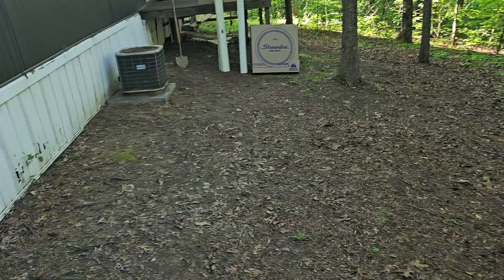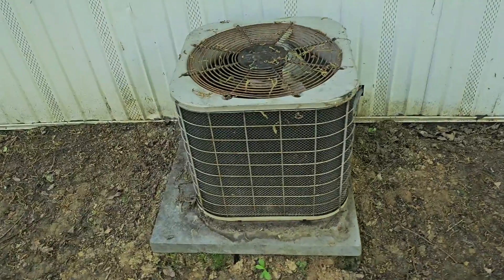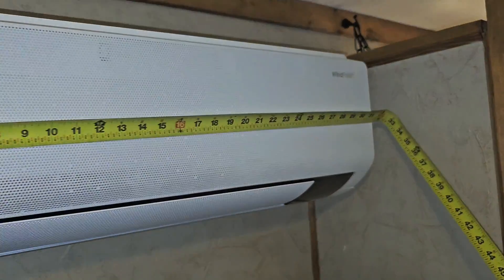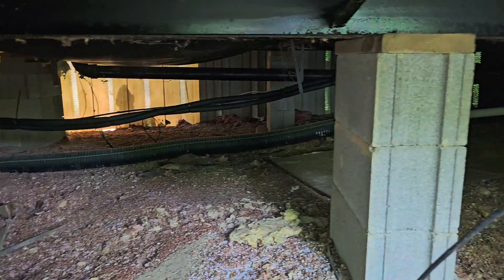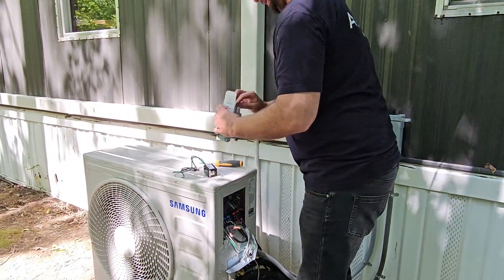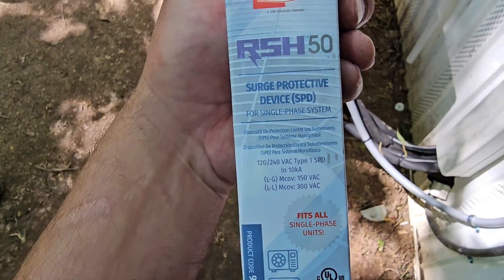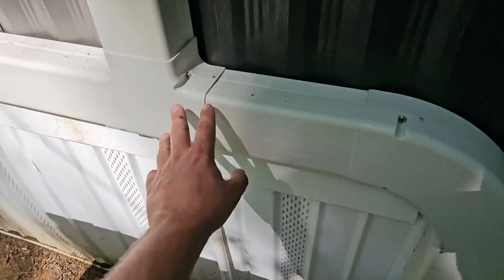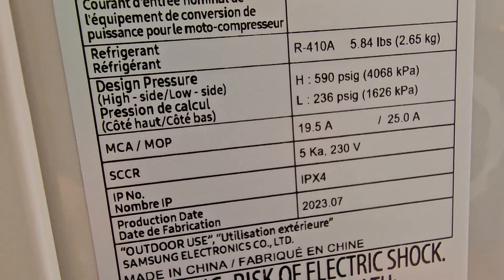HOW EFFICIENT ARE MINI SPLITS?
Are you curious about how efficient mini splits are? In this video, we'll discuss the benefits of mini splits and explore their energy-saving capabilities. Learn more about heat pumps and the latest HVAC technology!

HVAC Tools I use for mini split installs

HVAC Flaring Tools
SPIN F4000 4-Piece Drill Bit Flaring Set 1/4, 3/8, 1/2, 5/8-Inch

YELLOW JACKET 60278 Deluxe 45 Degree Flaring Tool for 1/8" to 3/4" OD

Surge Protector